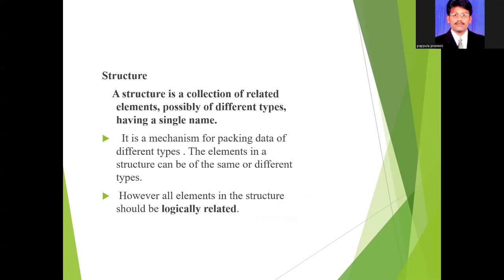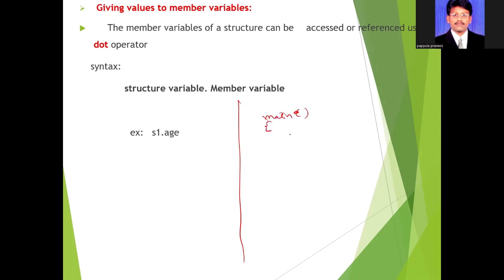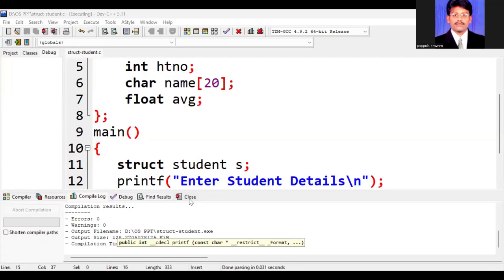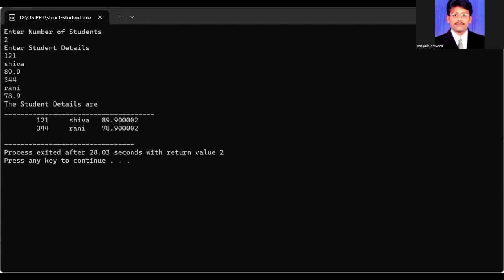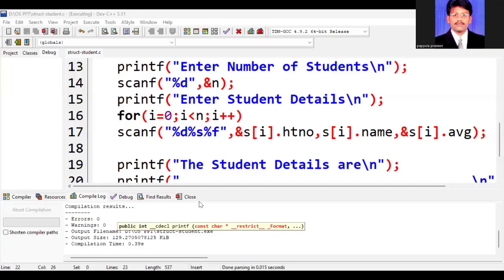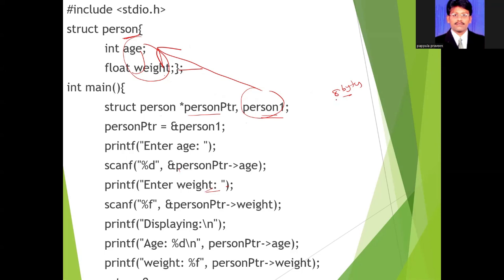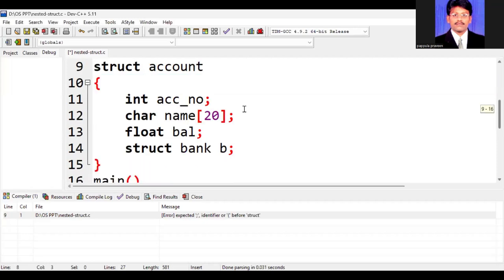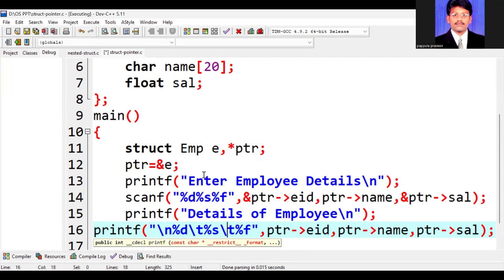Structures in C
Structures in C Language Explained | Beginner-Friendly Tutorial

In this video, we explore Structures in C, a powerful feature that allows you to create your own custom data types. Structures help you group variables of different data types under a single name, making your programs more organized and efficient.

What you will learn in this video:

What is a Structure in C?

Why and when to use Structures

Syntax and declaration

How to access and modify structure members

Nested structures